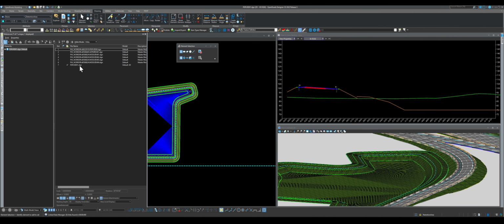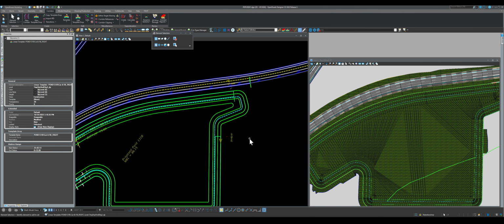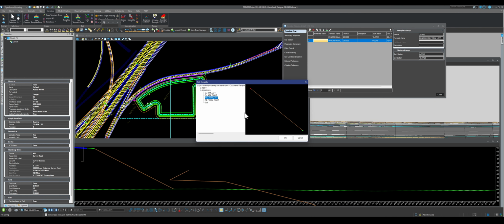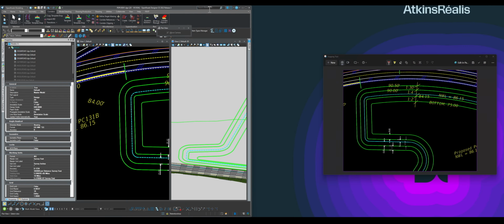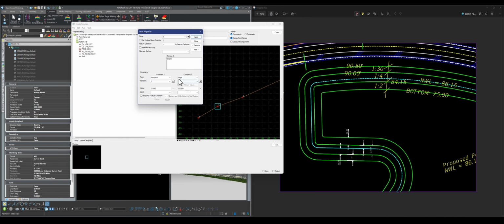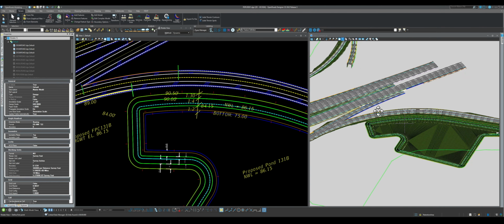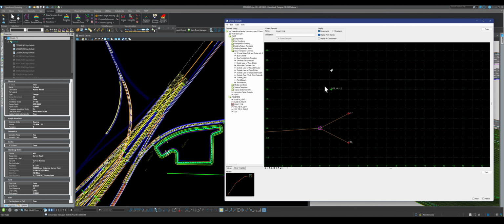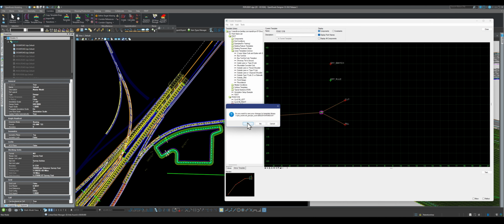OpenRoads Designer Ponds Part 2: 3D Modeling Tips, Tricks & Templates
Welcome to the OpenRoads Designer Ponds Series!
In this 3-part tutorial, I’ll walk you through the complete process of designing ponds in OpenRoads Designer (ORD)—from 3D modeling to producing plan sheets and cross sections. Whether you're a beginner or an experienced user, this series is packed with pro tips, tricks, and real-world workflows to help you design smarter and faster.
🔹 Part 1: Learn how to create pond layouts and terrain models in 3D.
🔹 Part 2: Dive into corridor modeling, linear templates, and advanced design techniques.
🔹 Part 3: Generate plan sheets and cross sections for your pond designs with clean annotations.